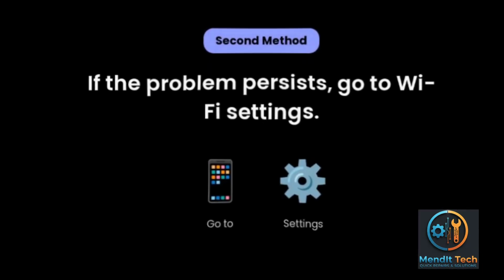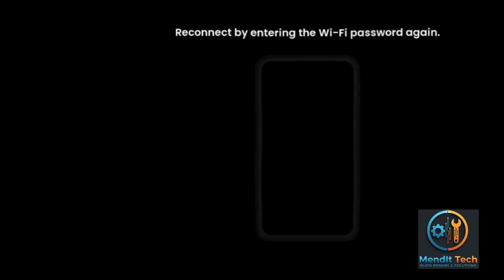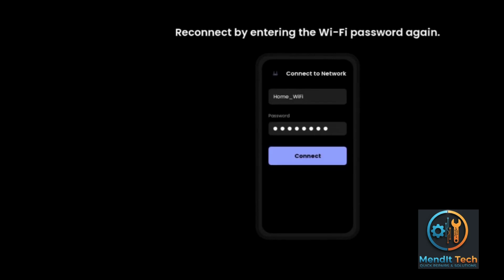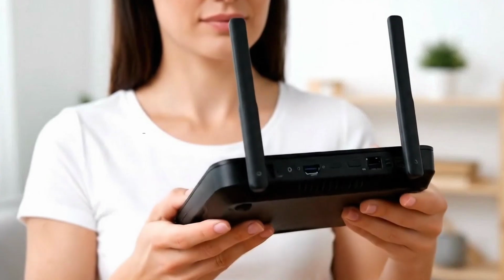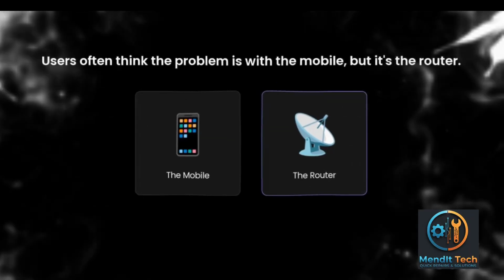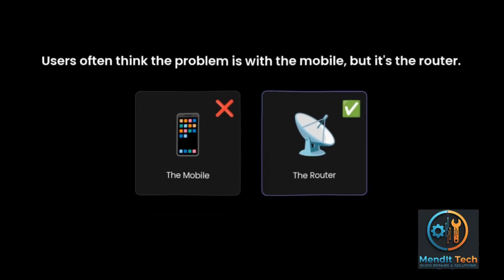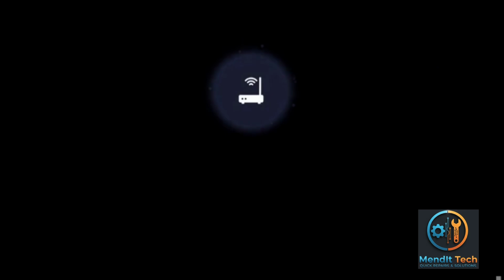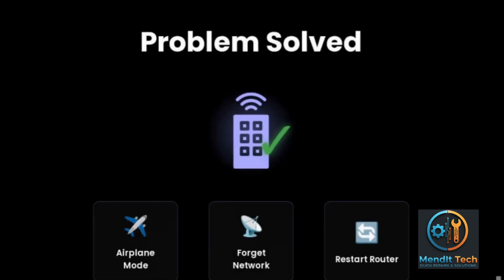"How to Fix WiFi Not Connecting Problem in Any Mobile (3 Easy Steps)" || Mendit Tech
Welcome to Mendit Tech 🚀
Are you facing WiFi not connecting or disconnecting again and again? Don’t worry! In this video, I’ll show you 3 easy and practical steps to fix WiFi problems on any mobile (Android or iPhone).

✅ Step 1: Turn on Airplane Mode and refresh network signals
✅ Step 2: Forget & Reconnect your WiFi Network
✅ Step 3: Restart your WiFi Router

These quick fixes solve WiFi issues in almost 90% of cases.

At Mendit Tech, you’ll find Tech Tips, Gadget Fixes, Mobile Tricks, and Laptop Repair tutorials.
We focus on DIY Tech Solutions, How To Fix daily tech problems, and the Latest Technology updates – all explained in a simple way.

Whether you’re in Pakistan, India, or anywhere in the world – Mendit Tech is here to make technology easy, practical, and useful for everyone.